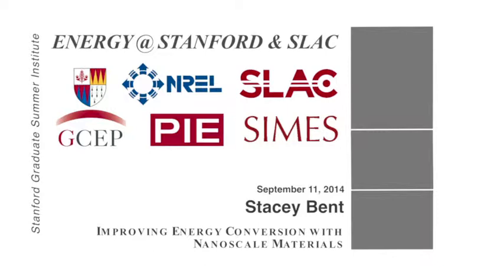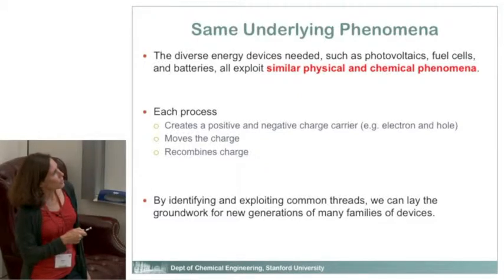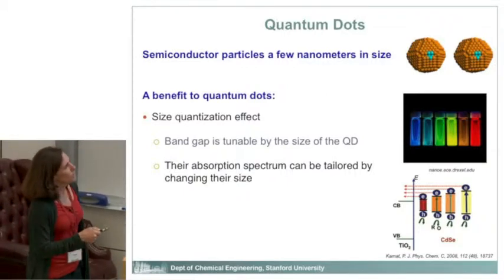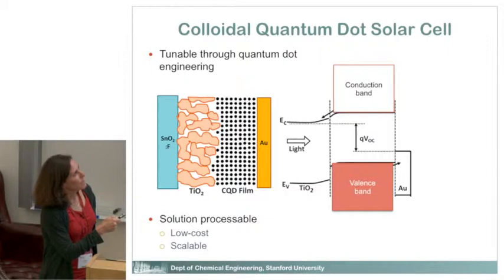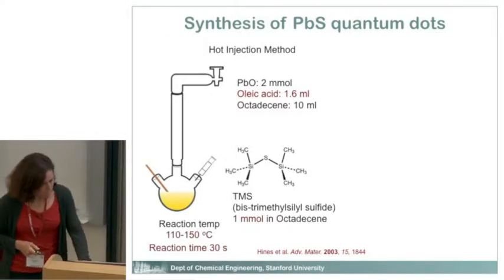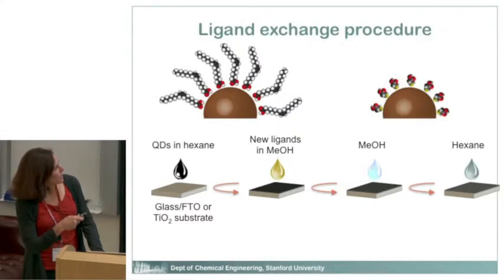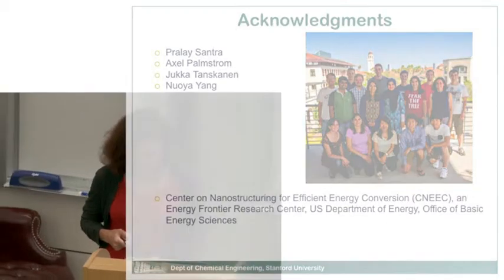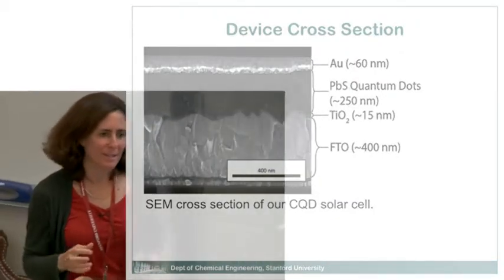Stacey Bent | Improving energy conversion with nanoscale materials | Energy@Stanford and SLAC 2014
"Improving energy conversion with nanoscale materials"
Stacey Bent, professor of chemical engineering, Stanford
Energy@Stanford & SLAC - September 11th, 2014